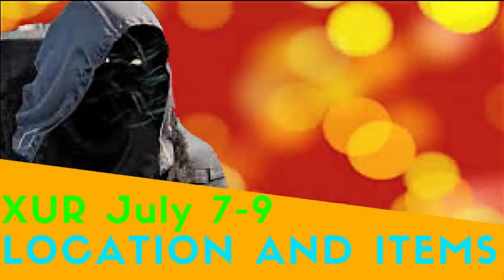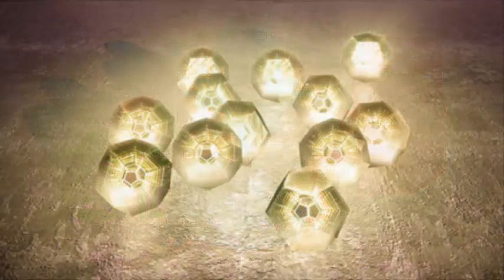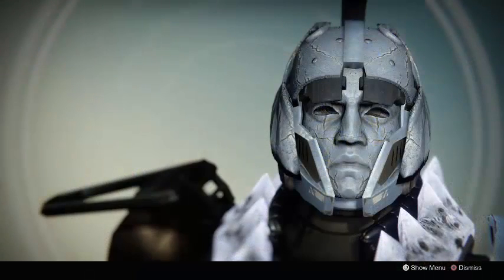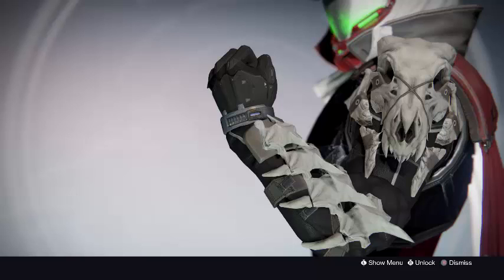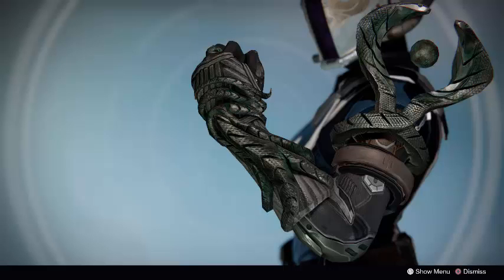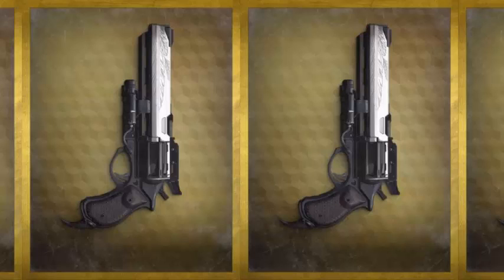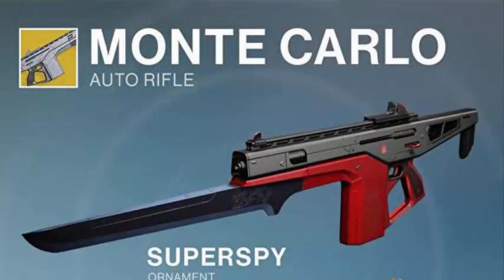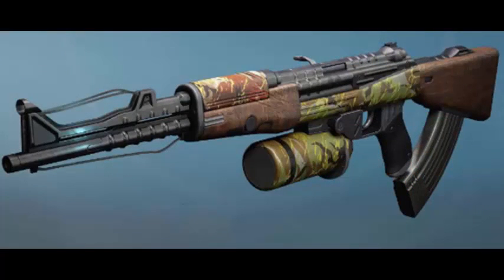Xur Location and Items (July 7-9)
Sorry about not being able to put anything up during these past weeks, however I am going to be back next week. Anyways Xur this week is in the tower and he is selling us some good exotics.

Song: Melon Soda - Wisp X